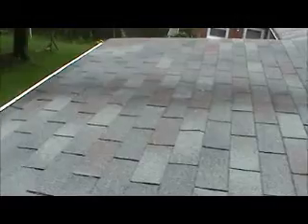Gray ROOF Fort Washington, MD 13-07-042